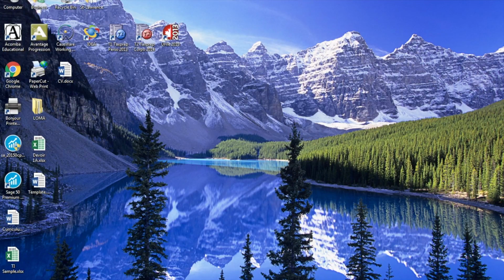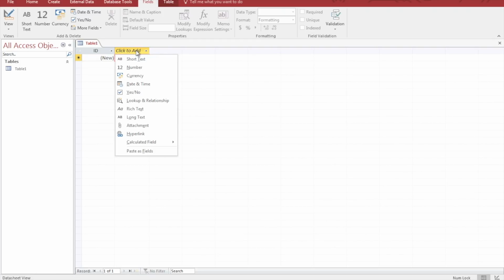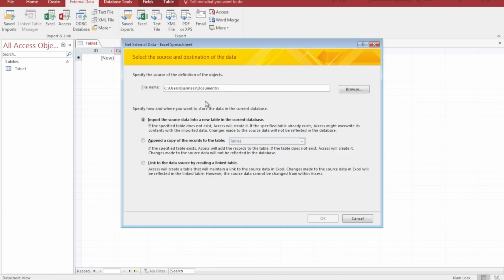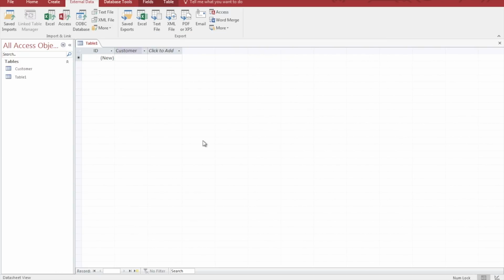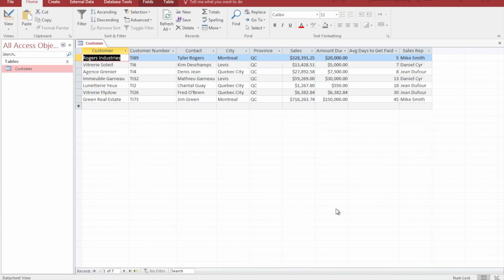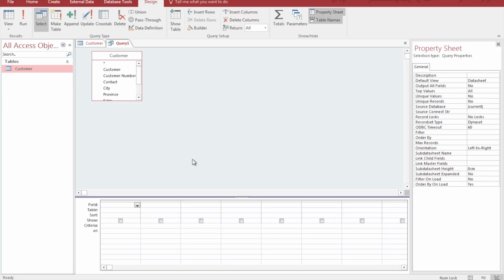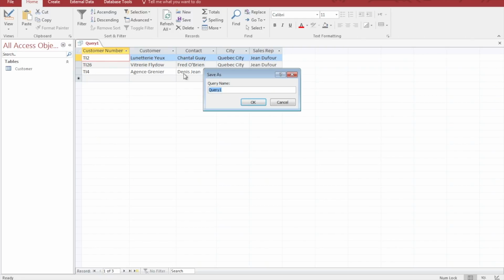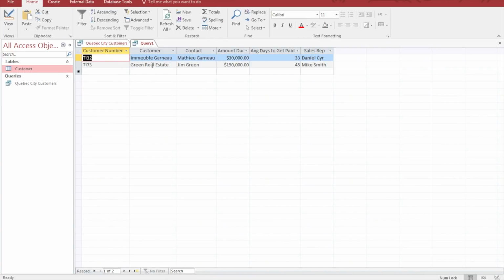Access Video Project Information Technology II